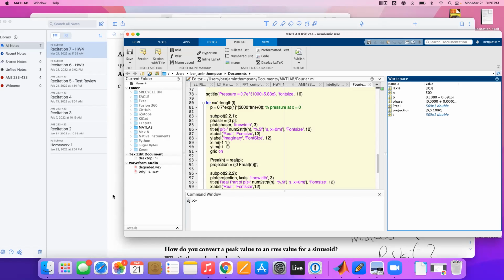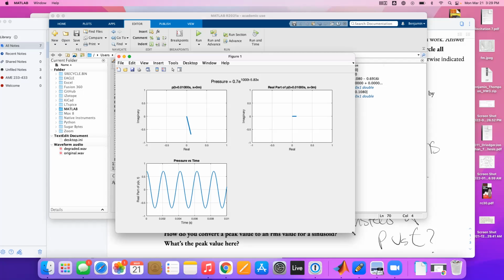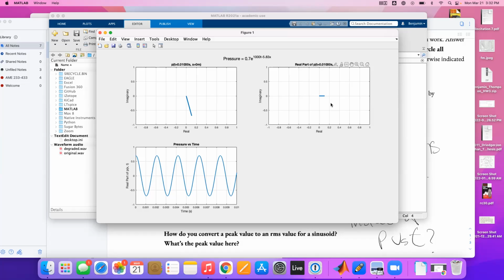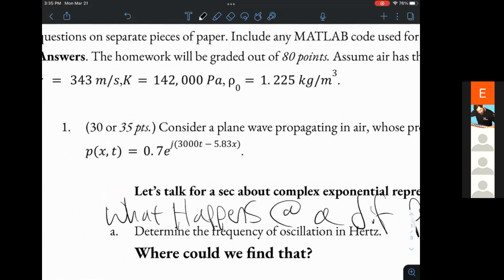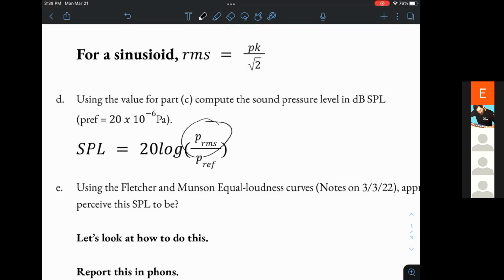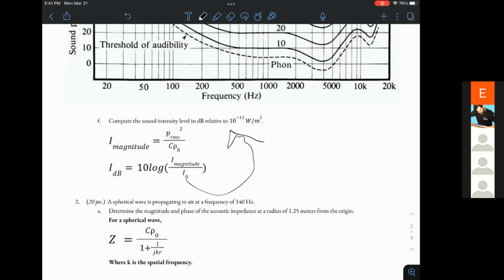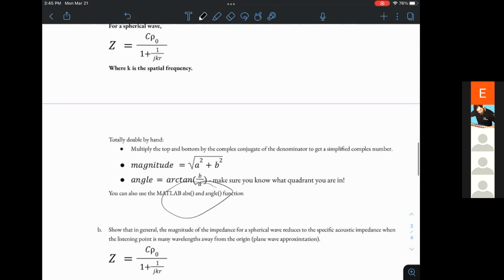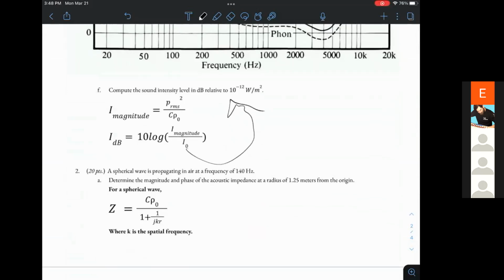Musical Acoustics Recitation 7 - HW4